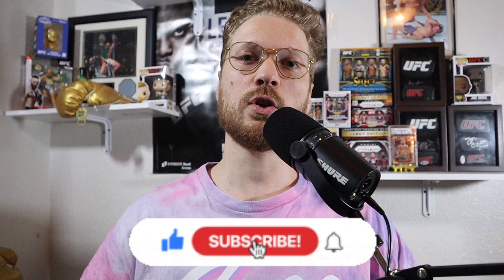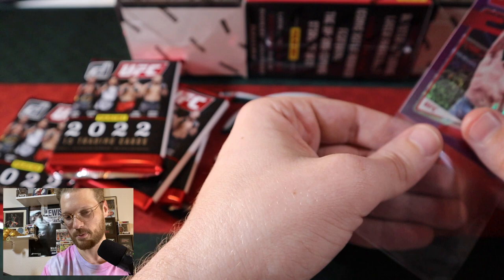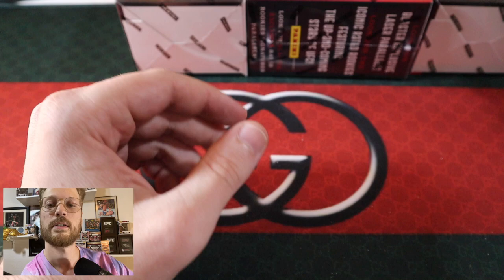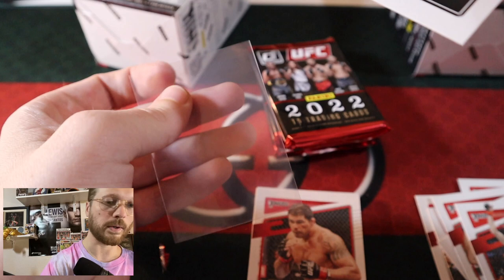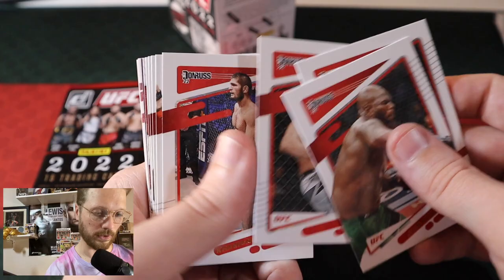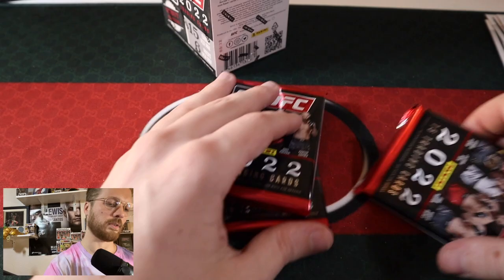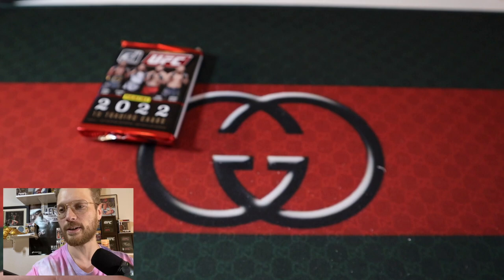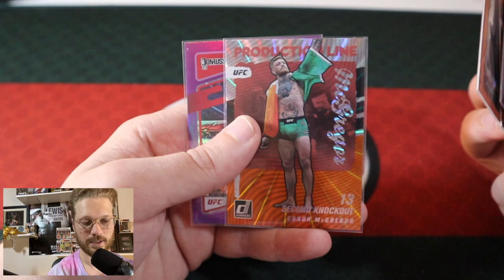2022 Panini UFC Donruss Retail | 4 Blaster Box Rip | Walmart Blaster Box Battle | The Golden Octagon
Welcome to another UFC Card video. Today we have more UFC donruss to Rip. I went to Walmart and found a ton of UFC retail. so I grabbed 4 blaster boxes to rip on the channel. Enjoy!